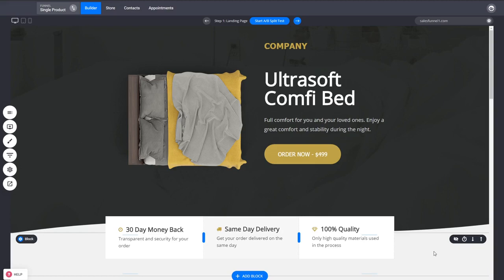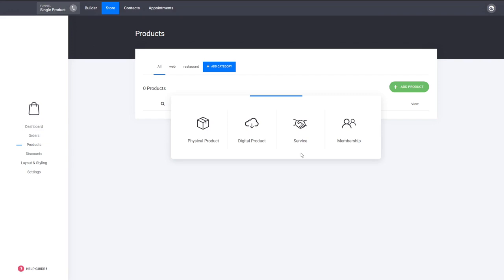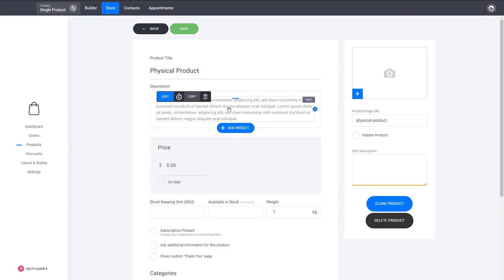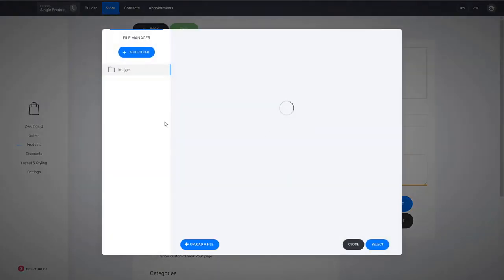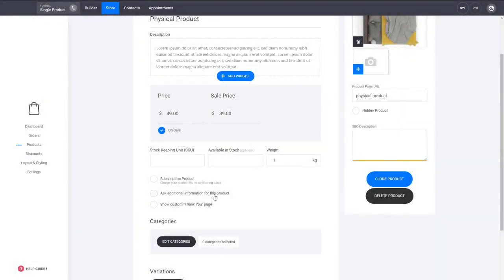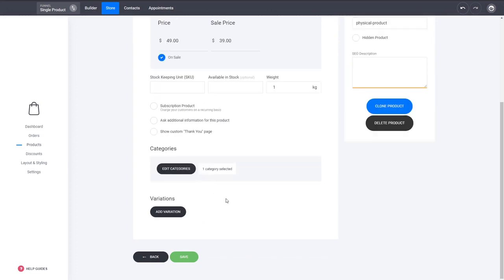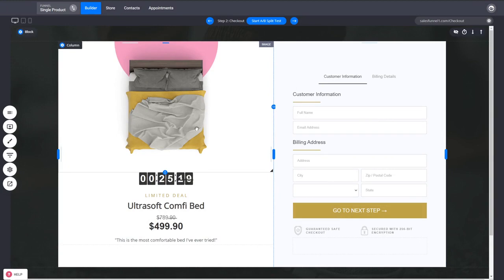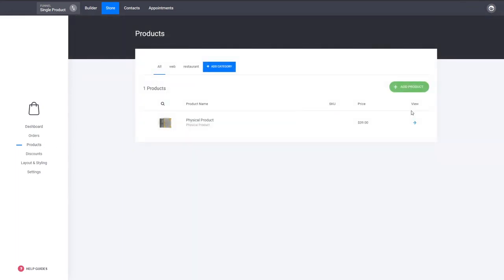2) Sales Funnels Creating A Product or Service - Go High Profits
2) Sales Funnels Creating A Product or Service - Go High Profits